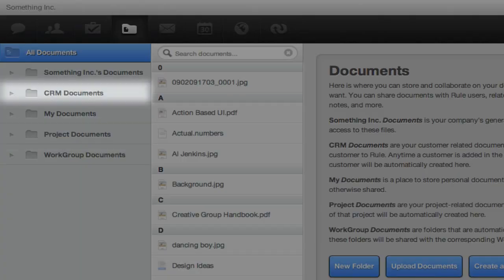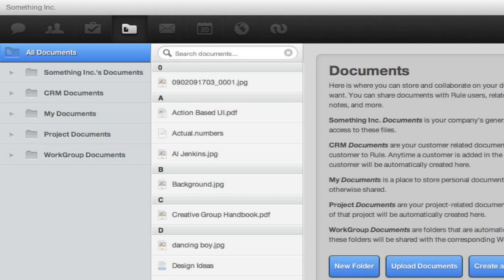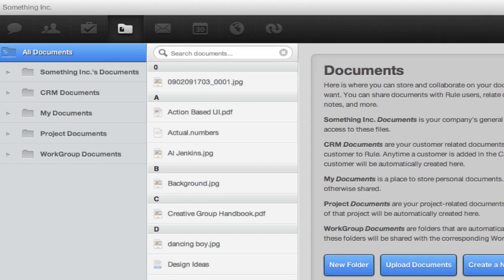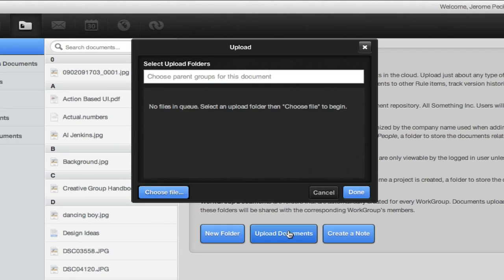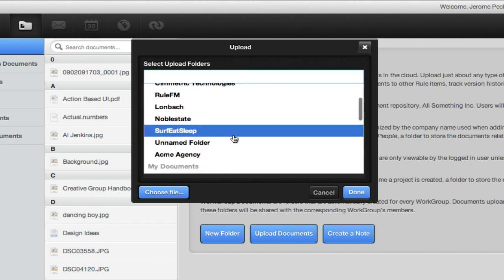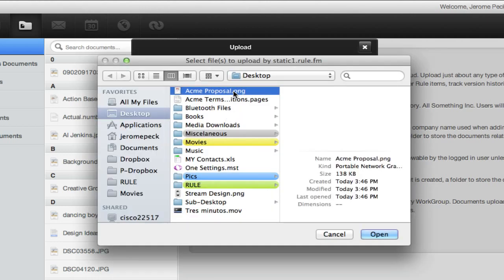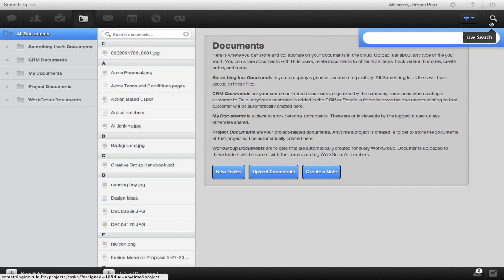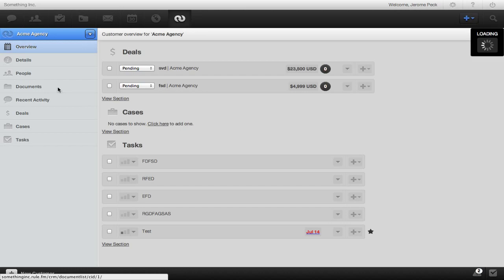Uploading and Sharing Documents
Share what you want with who you want. No more digging through email to find attachments and sort through discussions. Share files, assign permissions, track versions, and have tangent-free conversations. Collect and connect your docs in the cloud.

Rule is the productivity platform that collects and connect the parts of work so teams can collaborate from anywhere, with anyone about everything that matters.People, CRM, Projects, Documents and more- all interacting and coexisting with total transparency online in an activity stream -- so you can finally manage your business under one rule. Go to ‪ for more info.

Sorry 37signals (Basecamp, Highrise, Backpack & Campfire), Podio, Manymoon, Apollo, Huddle and the rest of our productivity predecessors...we had to do it.

What you will get with the RULE productivity platform -- Contact Management, CRM (Customer Relations Management), Document Management, Sharing and Permissions, Project Management (Projects, Tasks, Task Lists, Milestones), Time Tracking, Discussions, Chat, Internal Messaging, Calendar (sync calendar with iCal and Google Calendar), Wikis and more.